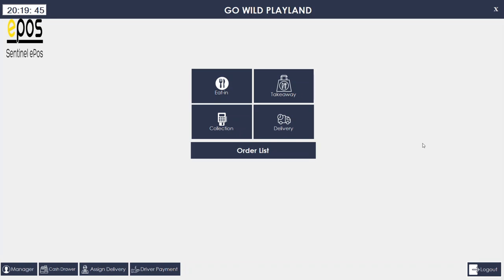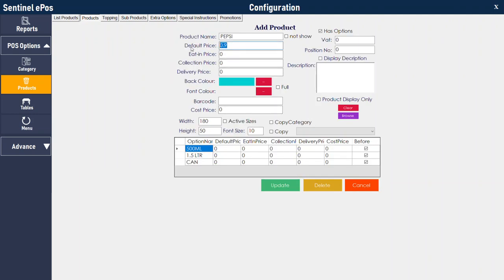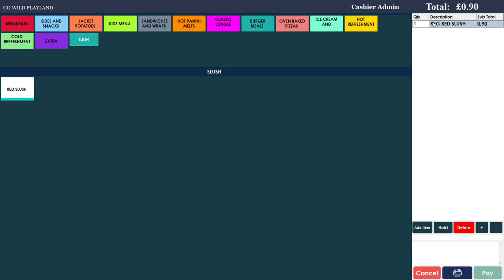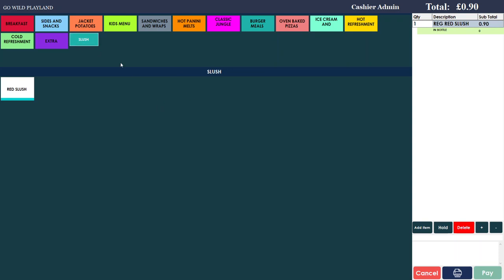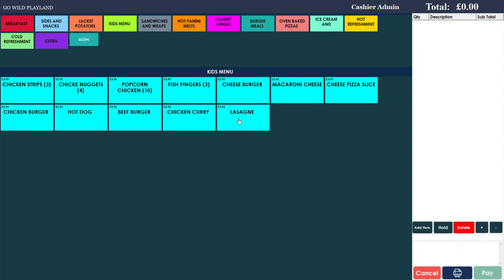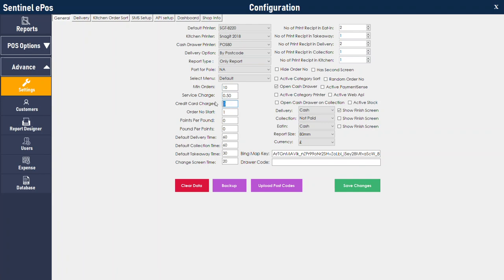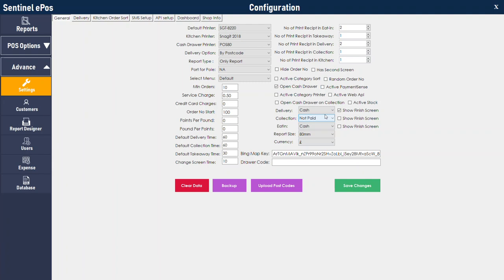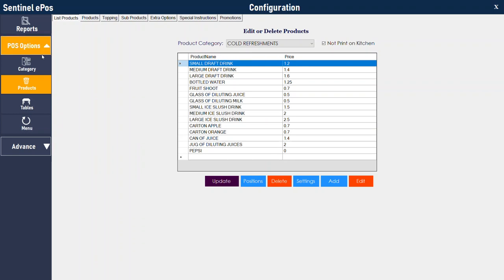Sentinel ePos User Video Manual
Video Manual for Sentinel epos suitable for Takeaway epos, Restaurants epos, Coffe shops, Desserts parlors or any hospitality sector.